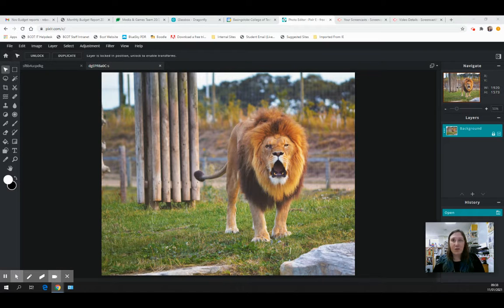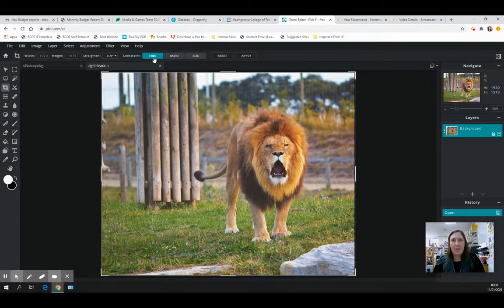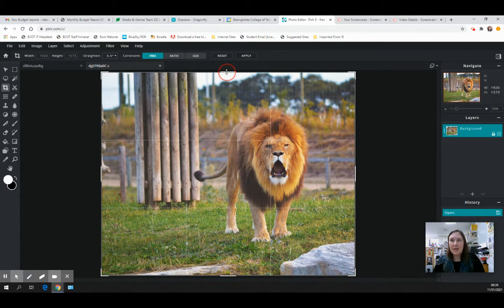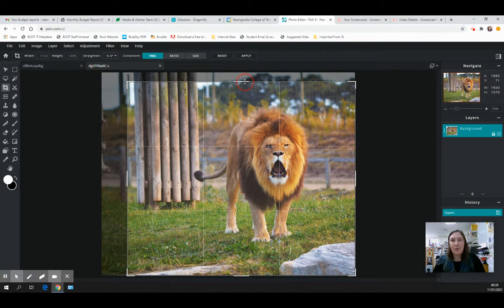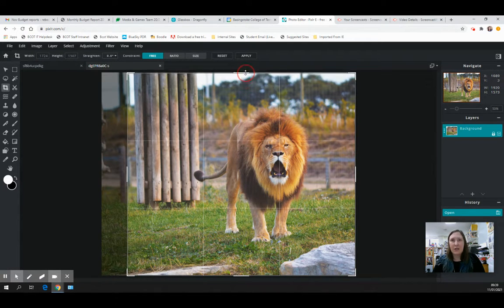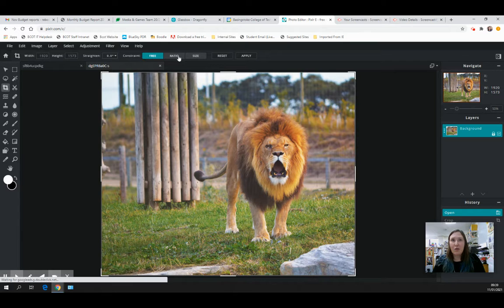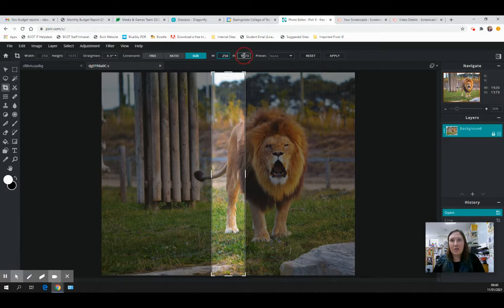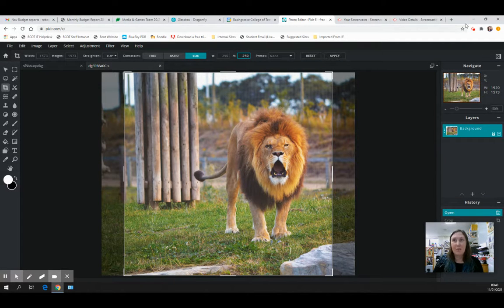How to crop an image using PIXLR